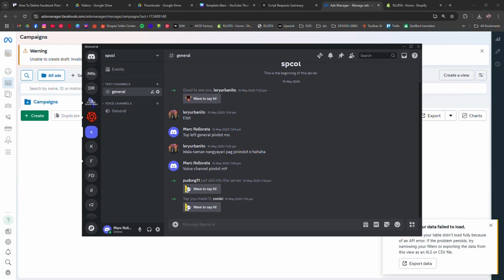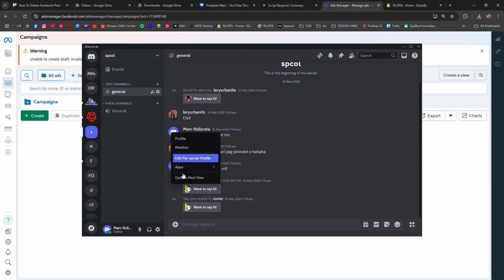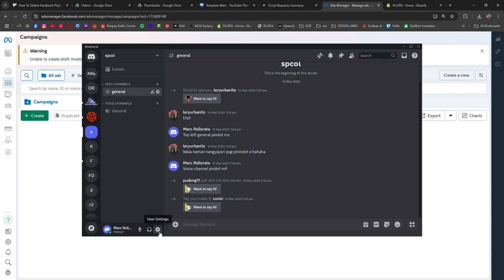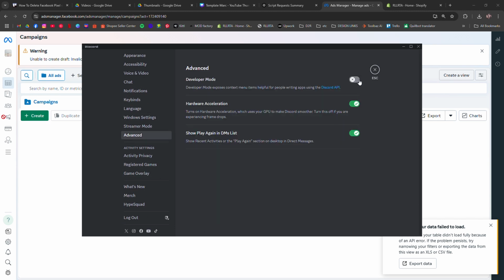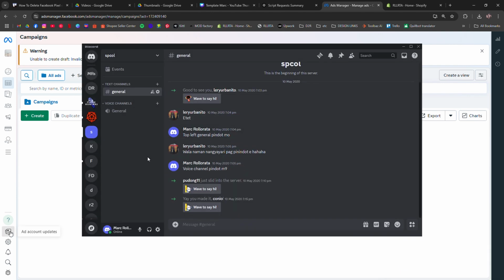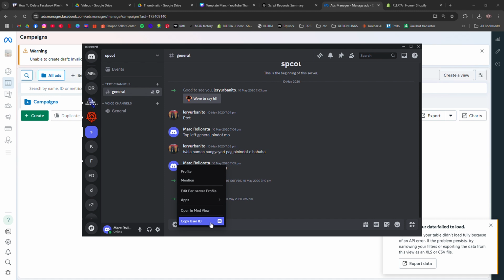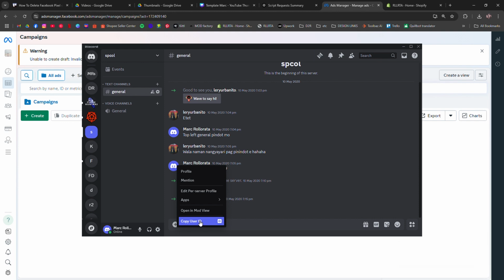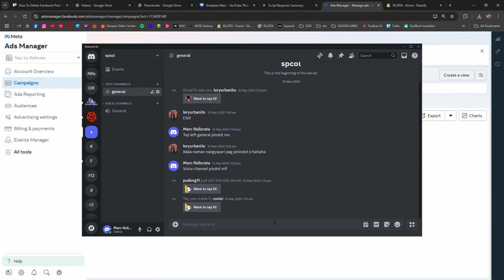HOW TO FIND YOUR DISCORD ID 2026! (FAST & EASY)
In this video, I am going to show you how to find your Discord ID. Whether you need your user ID, server ID, or message ID for bots, developers, or support requests, I will guide you step by step on how to locate it on both desktop and mobile.